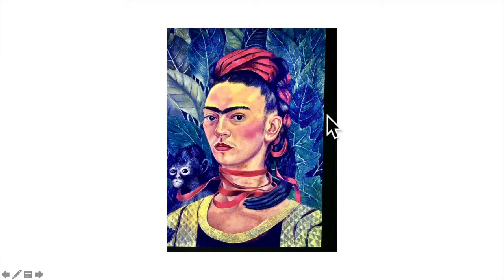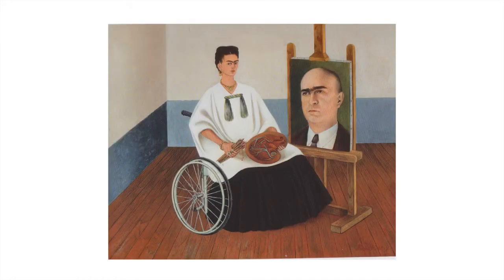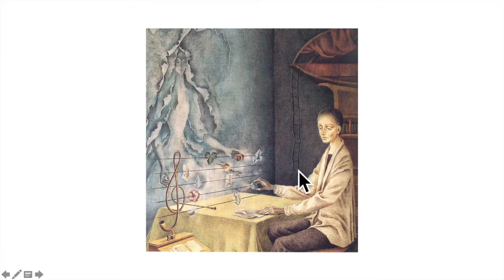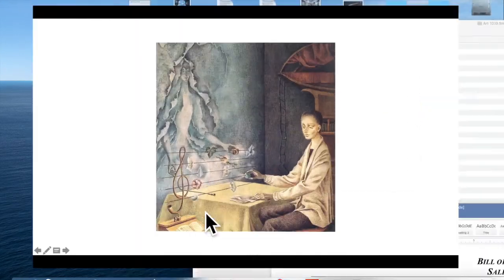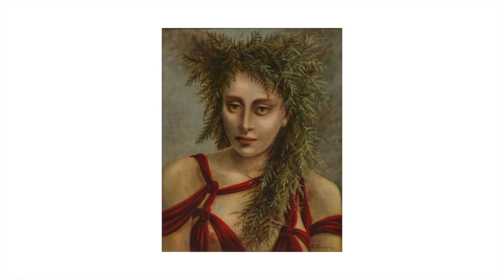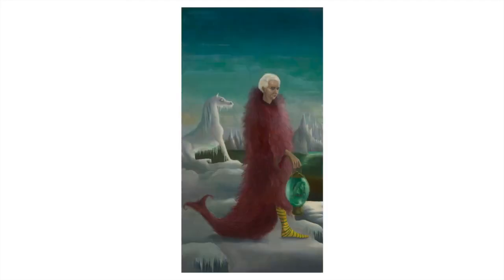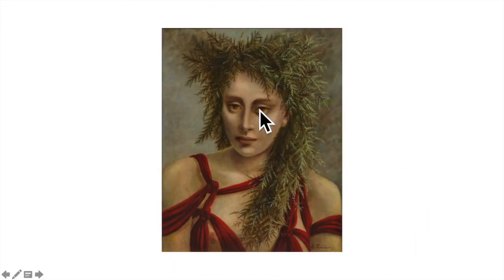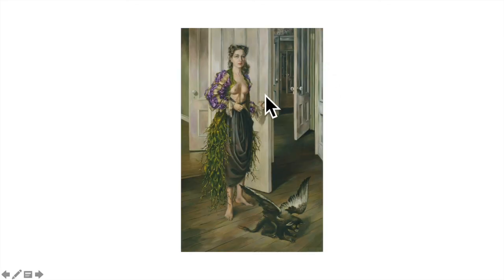Assignment 8, Part 1, Surrealistic Self-portrait, The Creative Process